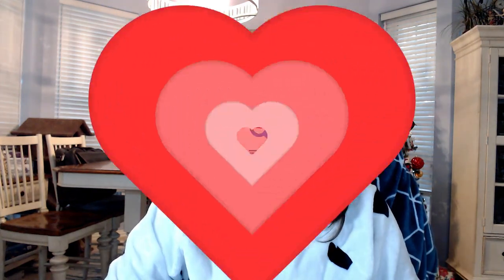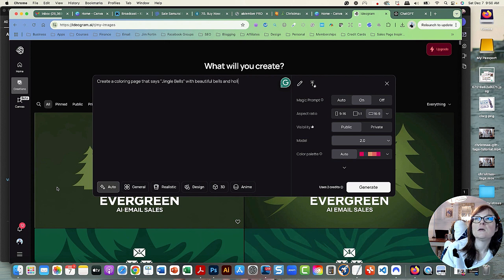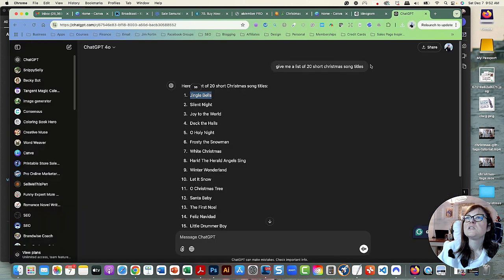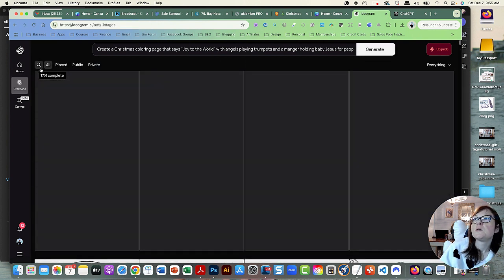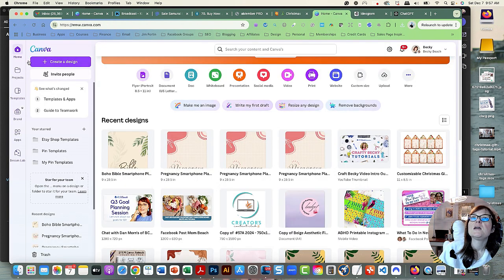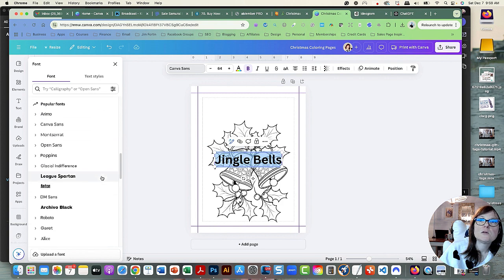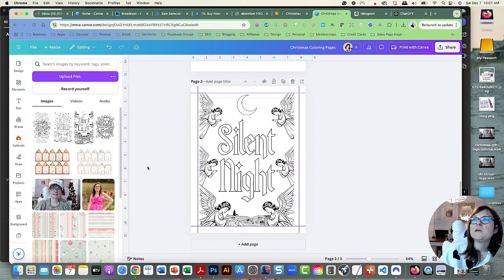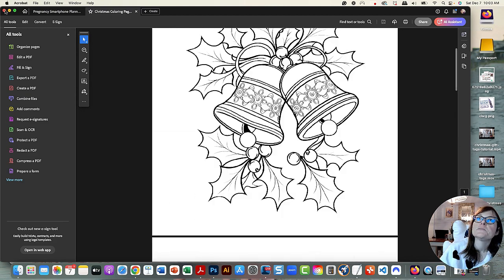AI Christmas Coloring Pages to Self-publish on Amazon KDP or Sell on Etsy | 12 Days of Crafty Becky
Today Crafty Becky is making AI Christmas Song Coloring Pages using a new AI software, Ideogram which has a very limited free plan or is $16 a month basic. I'm using basic in the video. Ideogram is great for colored images like clipart and seamless patterns, which I use it for mainly. If you rather just pay ONE time with no recurring charges for an AI coloring page tool, then check out Nurie Creator
membership for 20+ courses on creating and selling digital products, a commercial use product bundle each month, access to quarterly sales and bundles, private FB group, live training, and more!
Get a FREE planner template you can customize and resell as your own to make money NOW